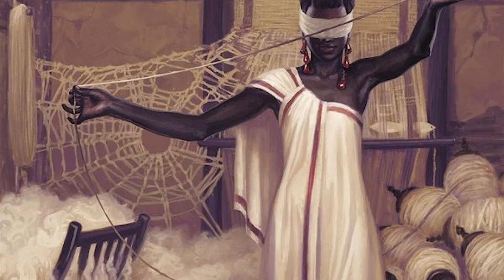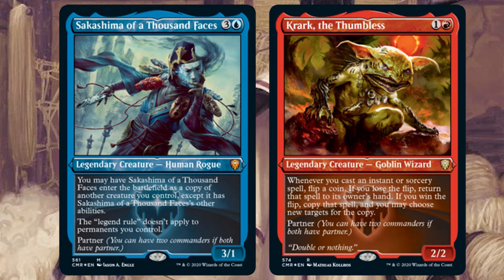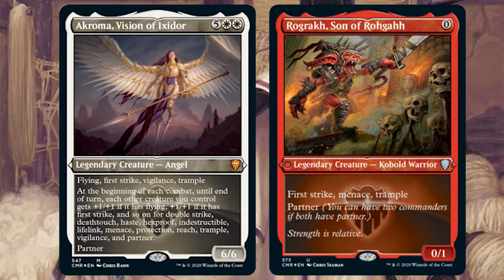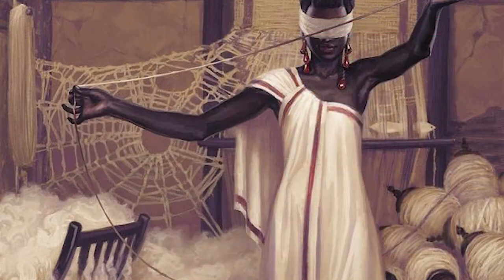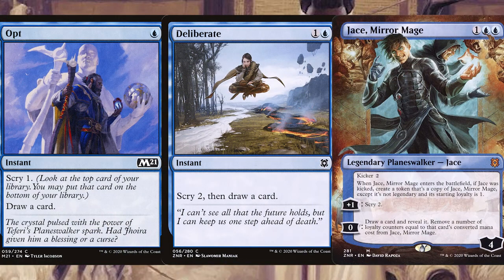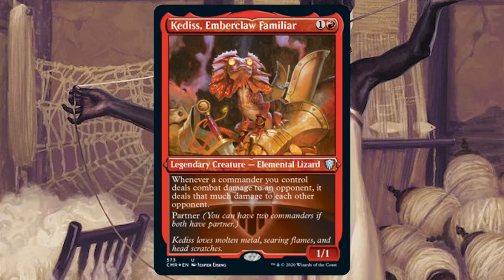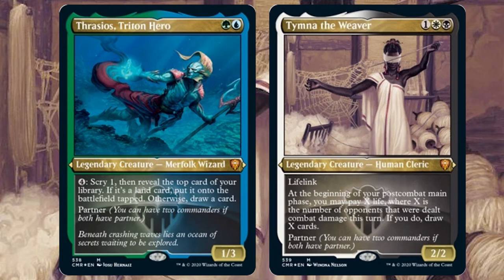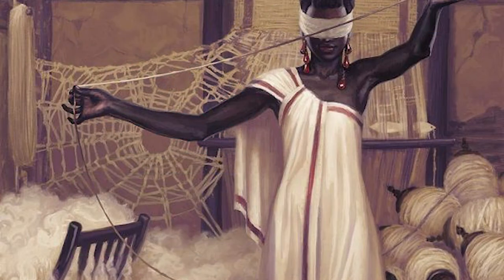5 BEST Partner-Pairing Commanders From Commander Legends | MTG | Magic The Gathering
Top 5 BEST Partner-Pairing Commanders From CommanderLegends

Whaddup Prickly Pals! Today we're looking at the Top 5 BEST Commander Partner Pairings from Commander Legends! What are the best pairings? Tymna & Prickly Marmoset? Either way, i've written 'Partner' on all my copies of PM. Enjoy! :)

We'll open it, shout you out and send you all the cards back :)